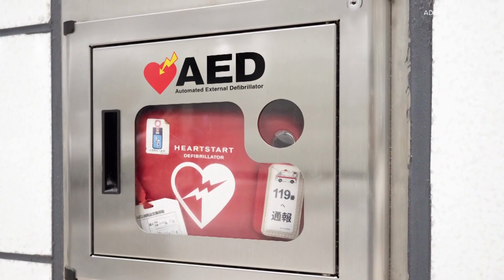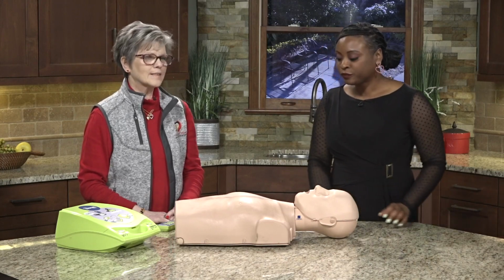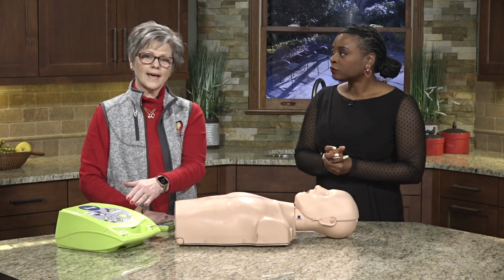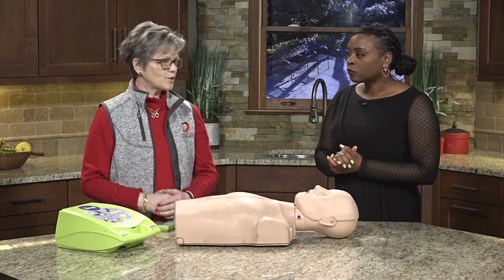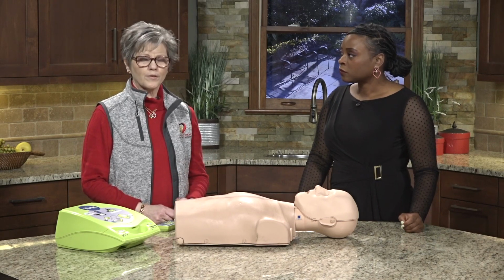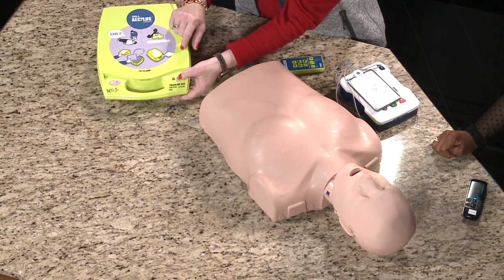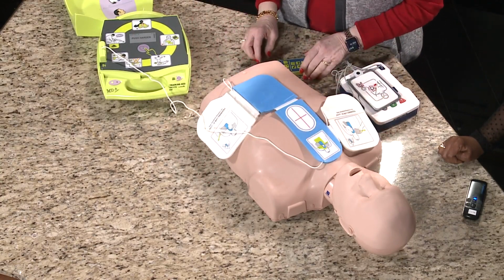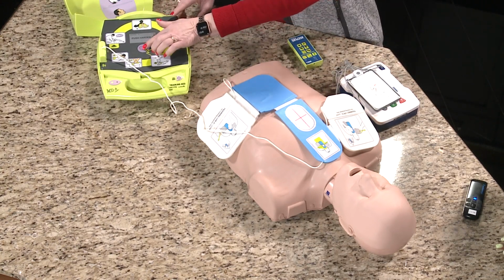American Heart Month: How to use an AED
Health experts say this is a time to learn how to perform CPR and how to use an AED to help save lives.